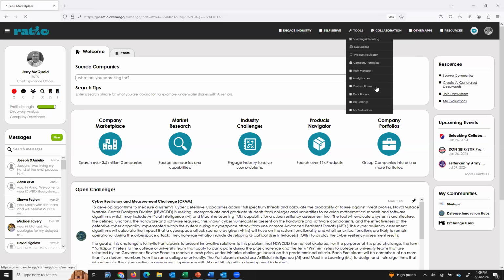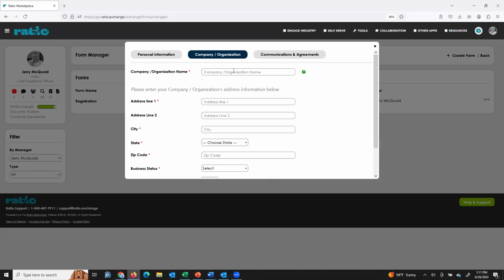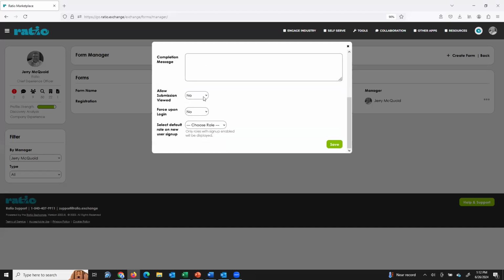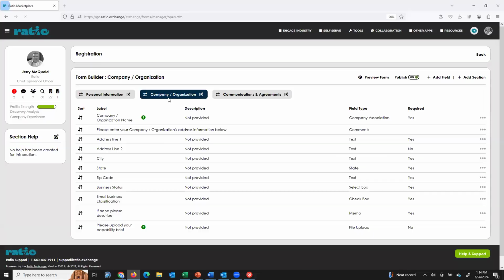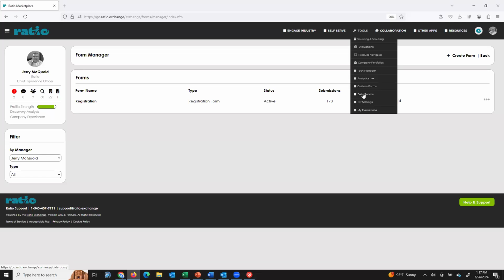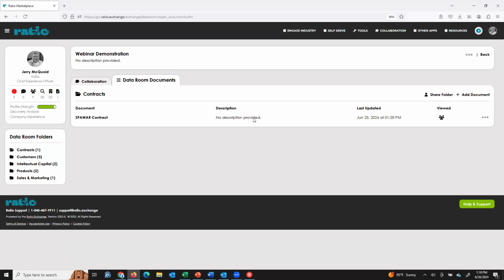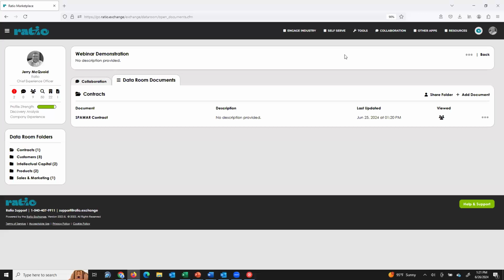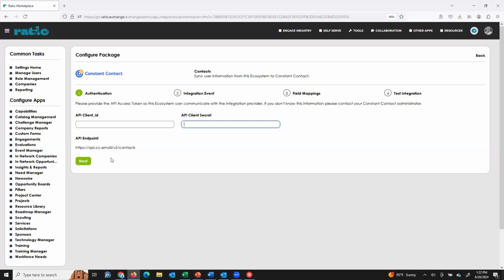Ratio Quarterly Platform Updates Overview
Review Ratio's quarterly platform update, key features and a preview of upcoming capabilities in our roadmap.